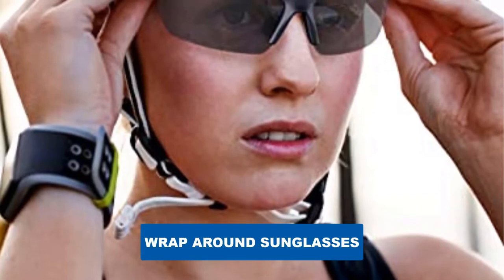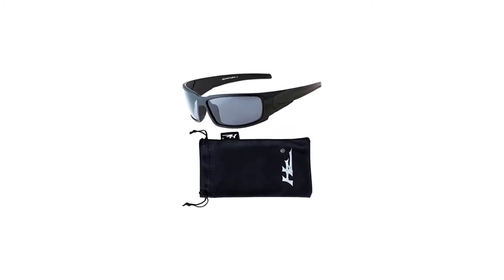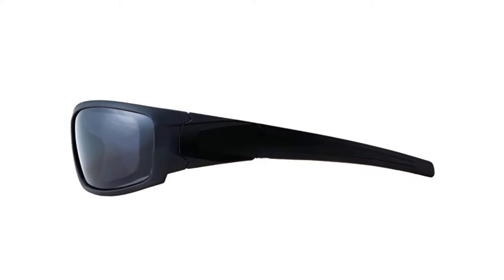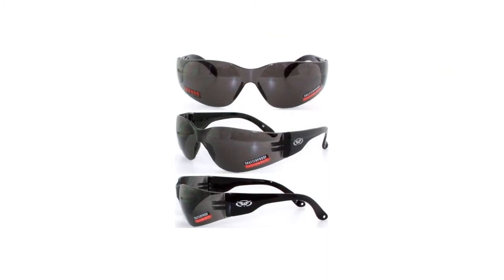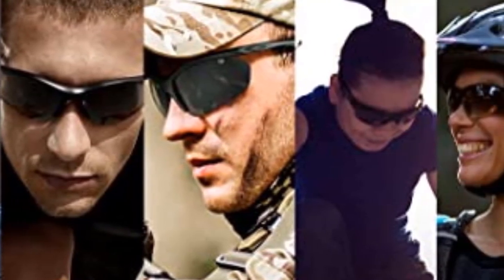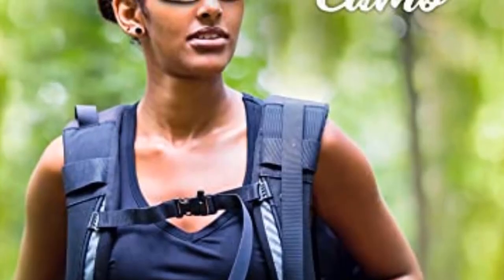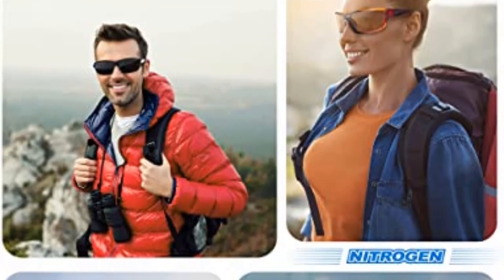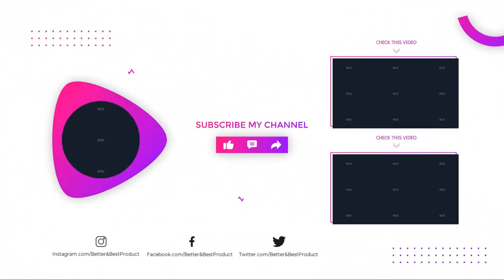Best Wrap around sunglasses 2024 [Top 5 Picks Reviewed]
Best Wrap around sunglasses 2024
In This wrap around sunglasses Review Video, We Will show you 5 top-rated wrap around sunglasses to buy in 2024.  We made this list based on our personal opinion based on their price, quality, durability, brand reputation, User Feedback and other related issues.

See update price & customer reviews of top 5 wrap around sunglasses
►Product Links◄
Polarized Sunglasses
Global Vision Shatterproof UV400
Gear District Polarized UV400
Verdster Women Sunglasses
Nitrogen Polarized Wrap Around Sport Sunglasses

Are you searching for the best wrap around sunglasses 2024?

If so, then you are in the right place for getting essential information on Wrap around sunglasses 2024.

In this best quality Wrap around sunglasses review video, we will show you top rated Wrap around sunglasses to buy in 2024.

Jump to the Section:
00:00 Introduction.
00:53  Polarized Sunglasses Reviews.
01:58  Global Vision Uv400 Sunglasses Reviews.
02:58  Polarized Uv400 Sport Sunglasses Reviews.
04:12  Verdster Sunglasses Reviews.
05:02  Nitrogen Uv400 Sun Glasses Reviews.